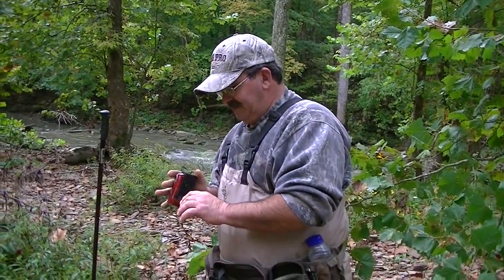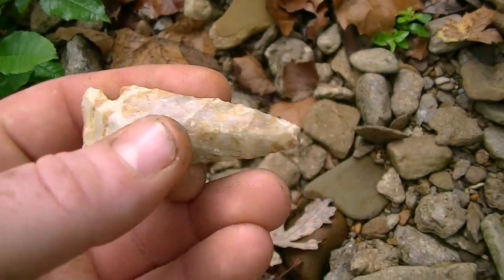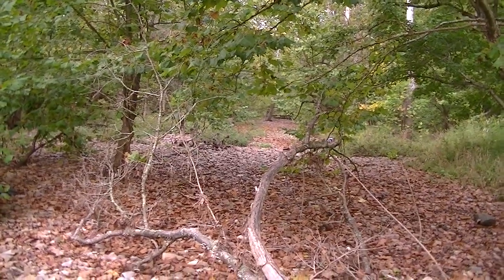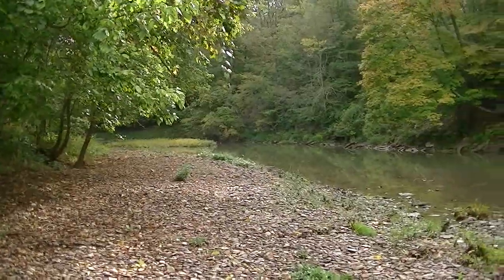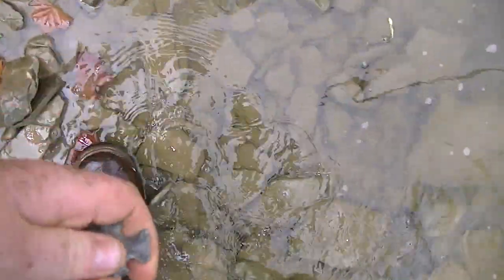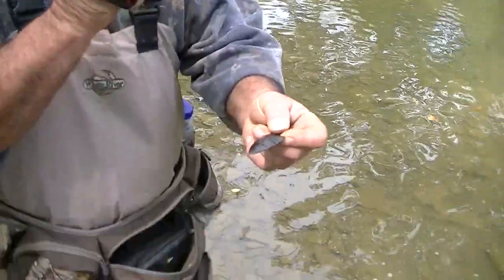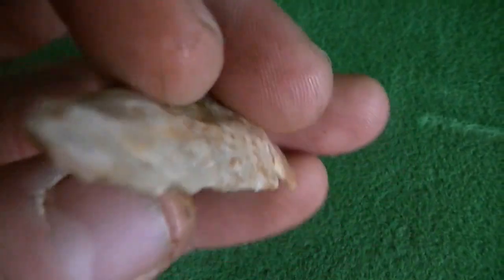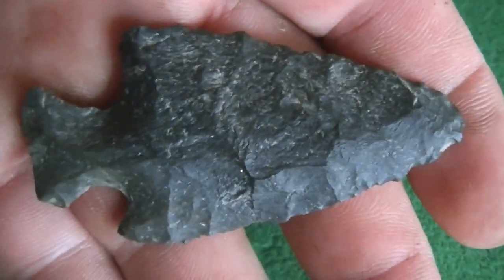creek hunting with my lucky charm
hitting the creeks with my good lucky charm the one and only elvis!